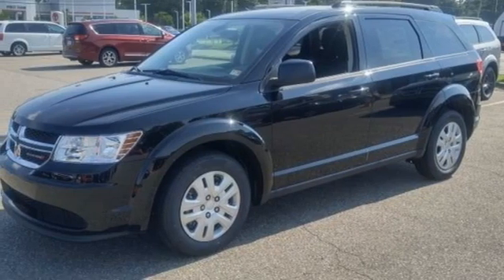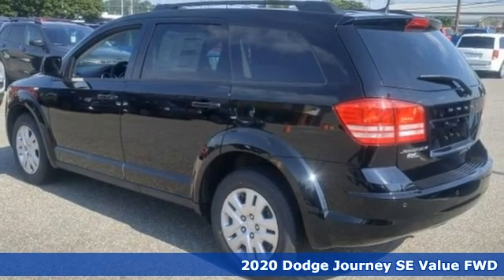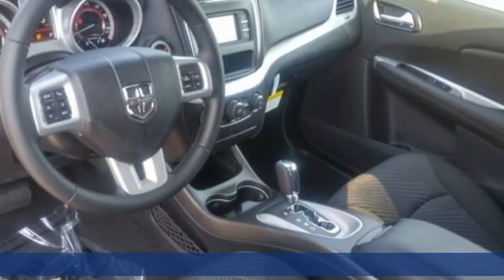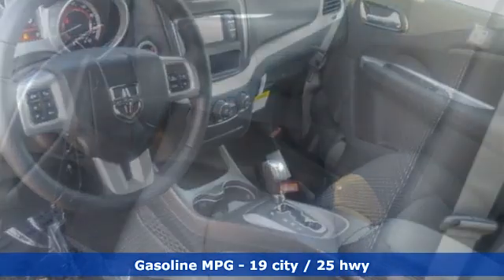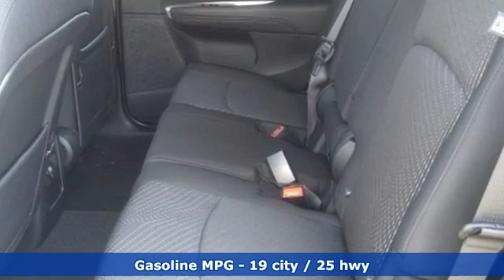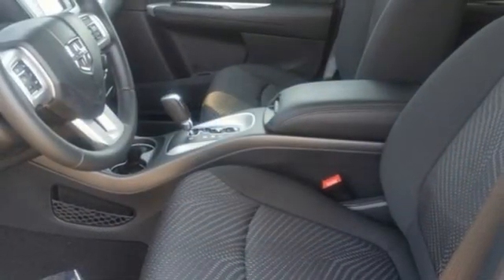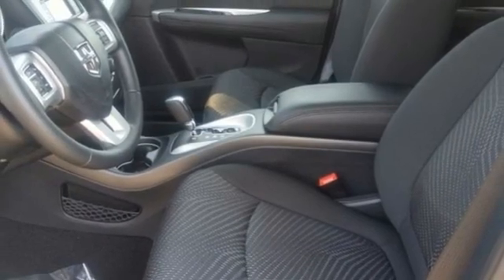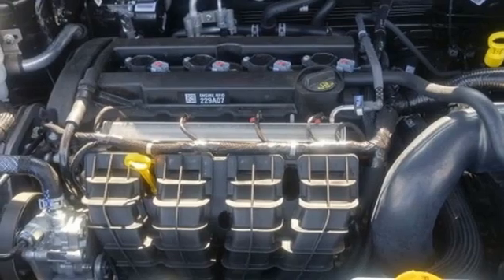New 2020 Dodge Journey Chesapeake VA Norfolk, VA #21207018 - SOLD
Year: 2020
Make: Dodge
Model: Journey
Trim: SE
Engine: 2.4L I4 DOHC 16V Dual VVT
Transmission: 4-Speed Automatic VLP
Color: Black
Interior: Black
Stock #: 21207018
VIN: 3C4PDCAB1LT237558
Quick Order Package 22B, SE Popular Equipment Group (1-Year SiriusXM Radio Service, Air Conditioning w/3-Zone Temperature Control, Leather Wrapped Shift Knob, Leather Wrapped Steering Wheel, Power 4-Way Driver Lumber Adjust, Power 6-Way Driver Seat, Premium Cloth Low-Back Bucket Seats (E7), Radio: 4.3S, Rear Air Conditioning w/Heater, Security Alarm, Sirius Satellite Radio, and Uconnect Voice Command w/Bluetooth), 17" Wheel Covers, 17" x 6.5" Steel Wheels, 3rd row seats: bench, 4.28 Axle Ratio, 4-Wheel Disc Brakes, 6 Speakers, ABS brakes, Air Conditioning, AM/FM radio, Anti-whiplash front head restraints, Auto-dimming Rear-View mirror, Brake assist, Bumpers: body-color, CD player, Delay-off headlights, Driver door bin, Driver vanity mirror, Dual front impact airbags, Dual front side impact airbags, Electronic Stability Control, Four wheel independent suspension, Front anti-roll bar, Front Bucket Seats, Front Center Armrest, Front dual zone A/C, Front License Plate Attachment Screws, Front reading lights, Fully automatic headlights, Heated door mirrors, Illuminated entry, Knee airbag, Low tire pressure warning, Manufacturer's Statement of Origin, Normal Duty Suspension, Occupant sensing airbag, Outside temperature display, Overhead airbag, Panic alarm, ParkView Rear Back-Up Camera, Passenger door bin, Power door mirrors, Power steering, Power windows, Premium Cloth Low-Back Bucket Seats, Radio: 4.3, Rear anti-roll bar, Rear Parking Sensors, Rear reading lights, Rear seat center armrest, Rear window defroster, Rear window wiper, Reclining 3rd row seat, Remote keyless entry, Roof rack: rails only, Speed control, Speed-sensing steering, Speed-Sensitive Wipers, Split folding rear seat, Steering wheel mounted audio controls, Tachometer, Telescoping steering wheel, Tilt steering wheel, Traction control, Trip computer, and Variably intermittent wipers. *Every Internet Price includes current applicable manufacturer rebates, incentives, and dealer discounts. Some incentives may require financing through Chrysler Capital on approved credit. You may also qualify for additional manufacturer incentive programs (e.G., College graduate, owner loyalty, and military). See dealer for more details about these programs. Your additional costs are sales tax, tag and title fees for the state in which the vehicle will be registered, freight, any dealer-installed options (if applicable) and a dealer processing fee ($699 Virginia, North Carolina). Freight charges: $1,495 (all new Chrysler, Dodge & Jeep models); $1,695 (all new RAM models). Prices are subject to change, and prior sales are excluded. While every reasonable effort is made to ensure the accuracy of this information, we are not responsible for any errors or omissions contained on these pages. Please verify any information in question with the dealer.

Address:
3353 Western Branch Blvd